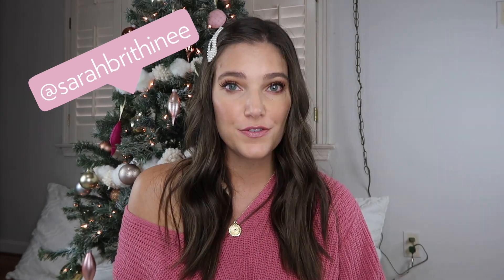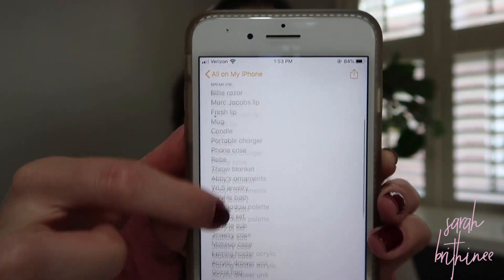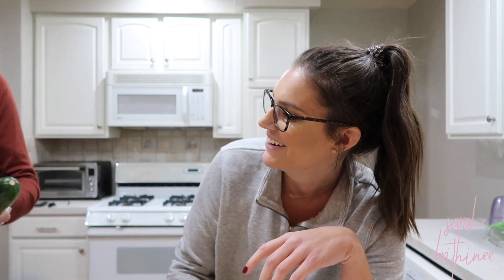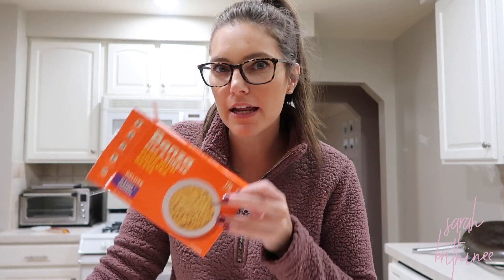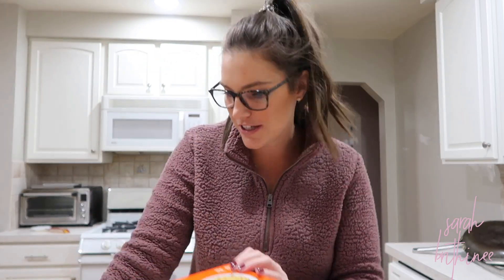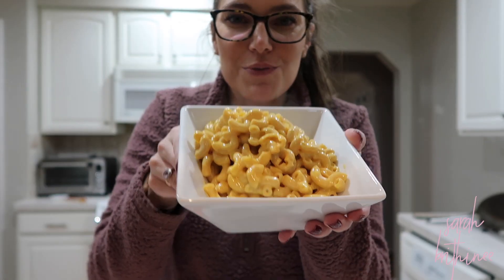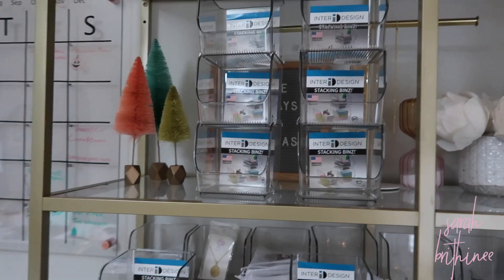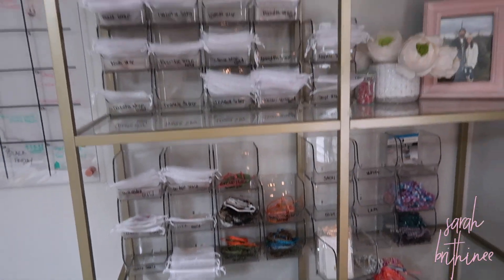VLOG: BTS of filming a video, cooking with Adam, & more! | Sarah Brithinee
In this week’s vlog I cook a couple of meals and share a true behind-the-scenes look at what goes into creating a video! I’ve linked everything I mentioned down below for you!

Pearl Hair Clip:

Fleece (this year’s version!):

Keepsake Kitchen Diary:

Organizational Bins:

Hair Waver:

Night Lights:

Grey Mock Neck Sweater: